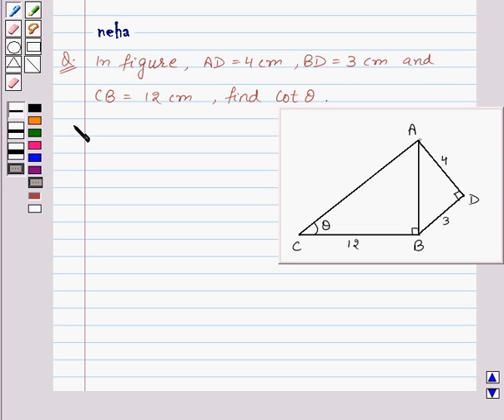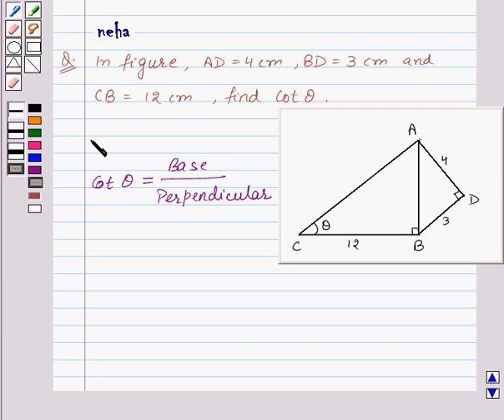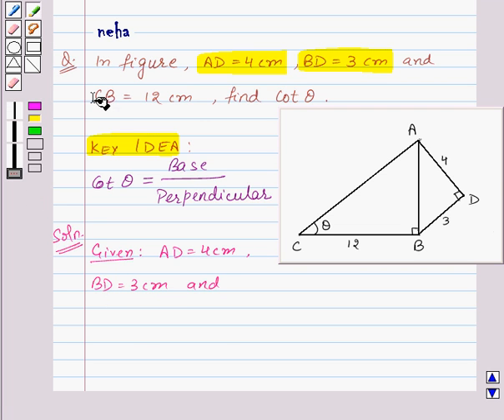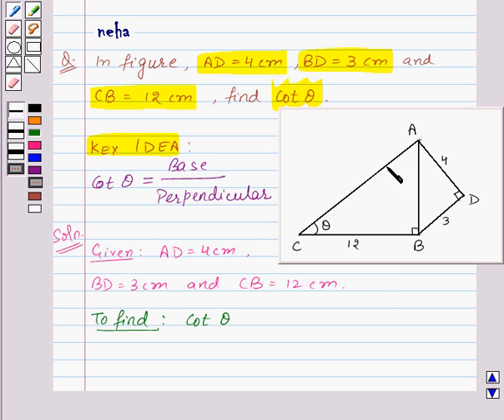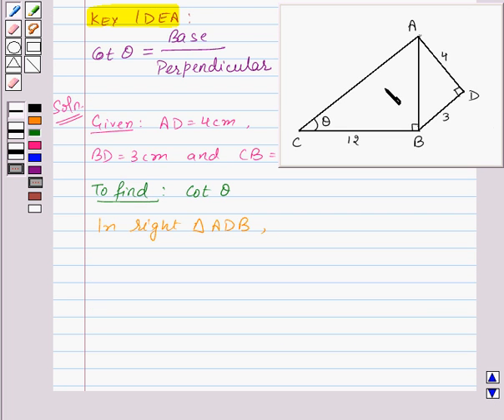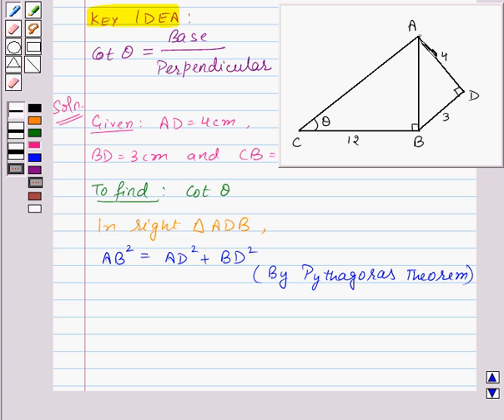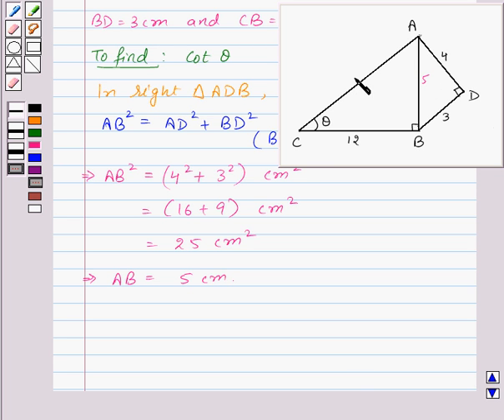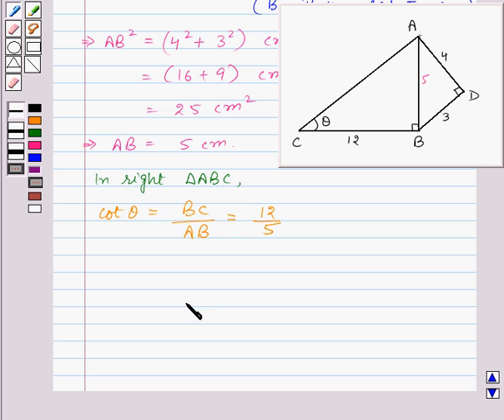Maths CBSE X 2008 set A Q.no. 1.5 mathguru solved board paper NCERT CBSE